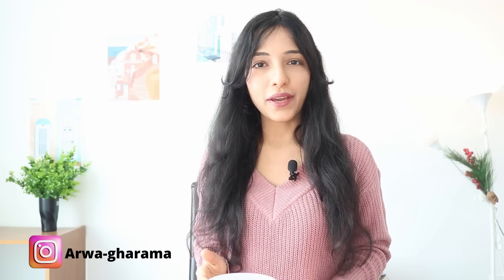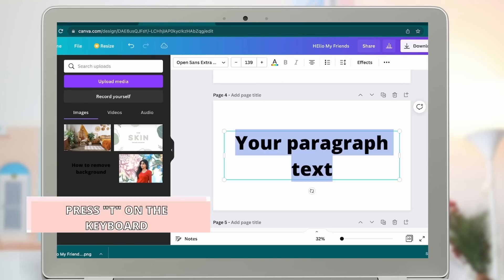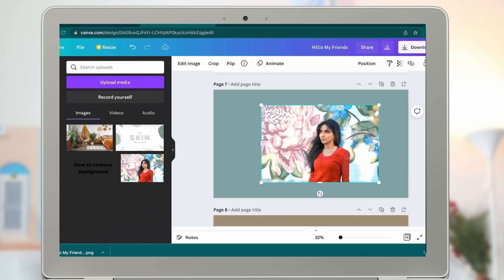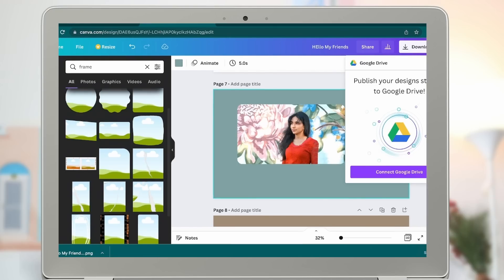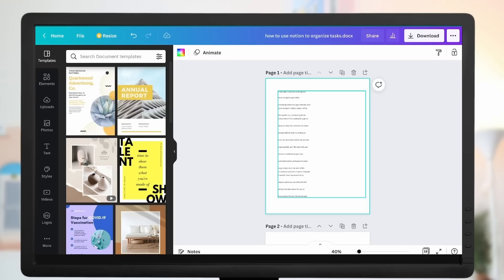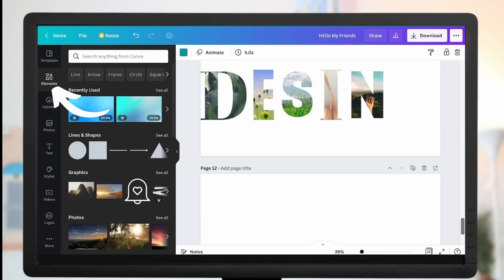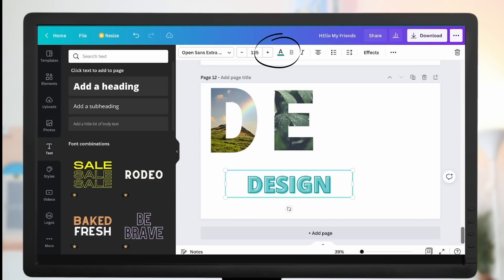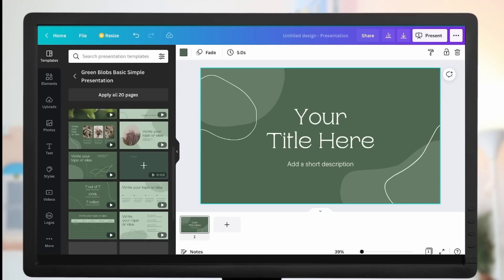Canva tips and tricks for beginners 2025/TUTORIAL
🎁 A Gift for You! Stay inspired with this Digital Planner for your goals

✨ MY FAVOURITE TOOLS & GEAR ✨(Budget-Friendly)
💾SanDisk Memory Card-Reliable storage for every shot
📸 Canon EOS – for videos
🖼️ Wall Art Set
📸 Camera-Fujifilm Instax Mini 12 - Blossom Pink

⌚️Timestamps:
0:00 Intro
0:44 tip 1
1:03 tip 2
1:49 tip 3
2:41 tip 4
3:17 tip 5
3:33 tip 6
3:56 tip 7

how to use Canva for beginners full tutorial
Hi my friends, In this video, I am gonna share with you Canva tips and tricks for beginners 2025

How to create an Ebook in Canva:
How to make an Ebook using Canva:

 canva tutorial,how to use canva,how to use canva 2020,how to use canva app,how to use canva for beginners,how to use canva tutorial,tutorial canva,canva,canva tips and tricks 2025